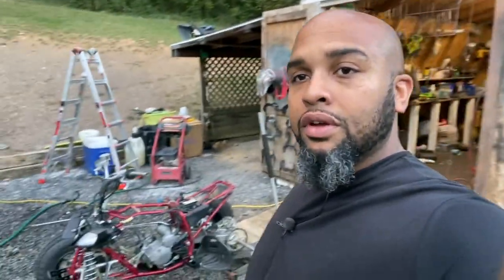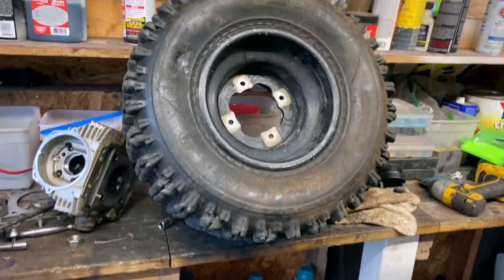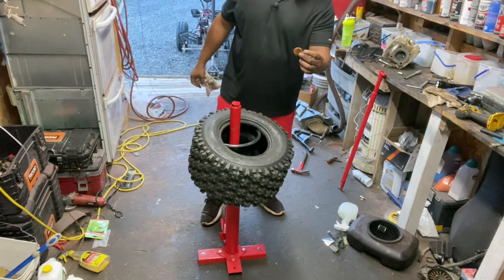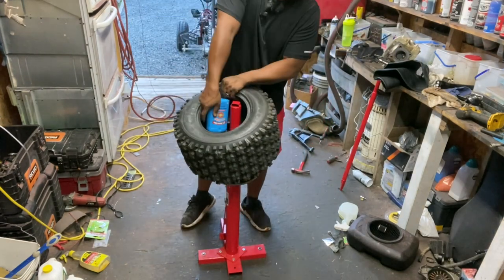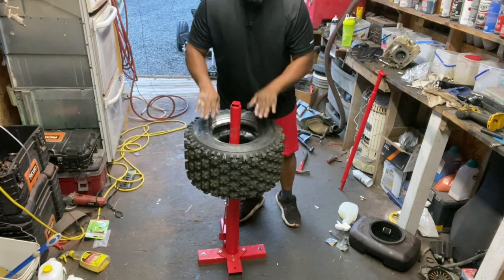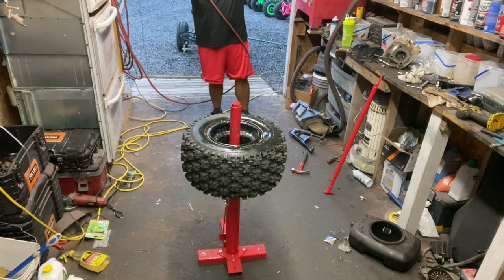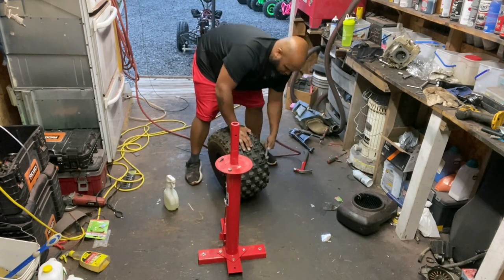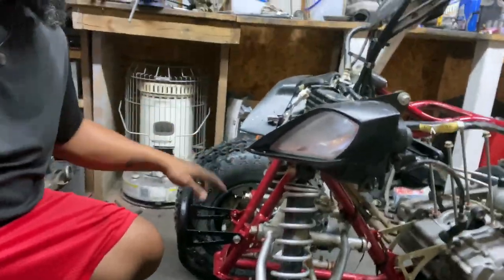How To Install Tire Tube in ATV Tire with Harbor Freight Tire Changing Tool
Today we are doing some more work to the Raptor 250. I didn't want to sell it with a tire plug, so I decided to go ahead and put a tube in it. Let's go ahead and get this done! We will take care of this problem for good.